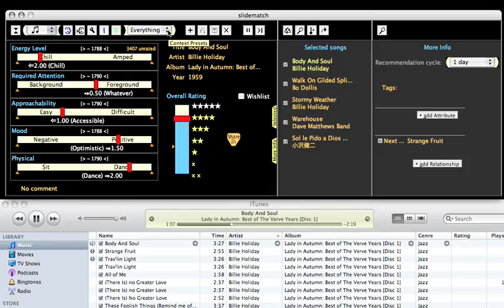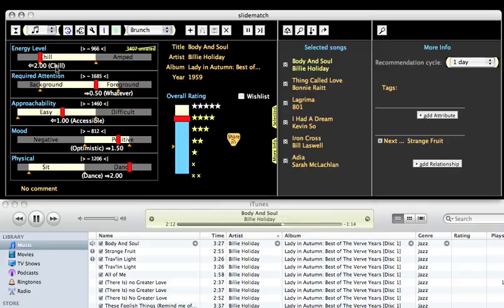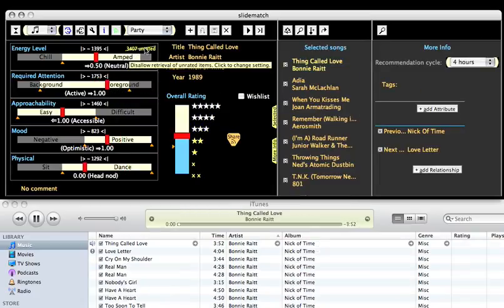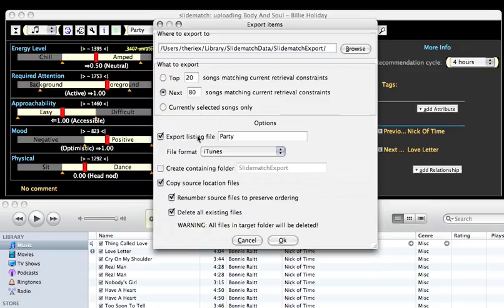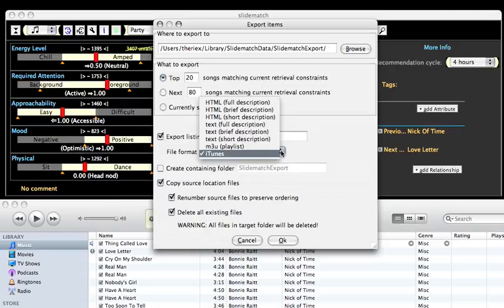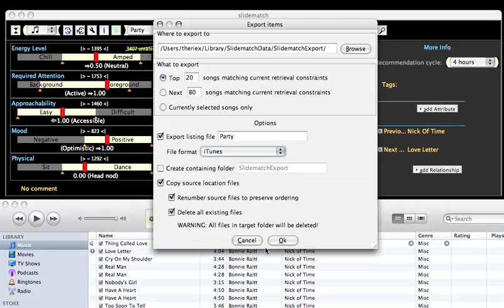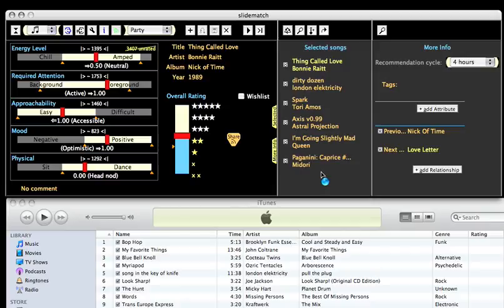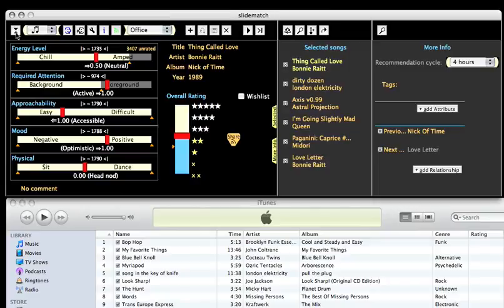SlidematchAdvanced.mov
What's great about slidematch after you've rated some stuff.